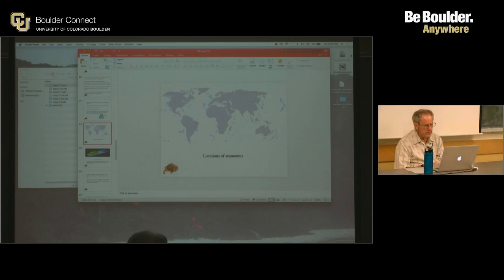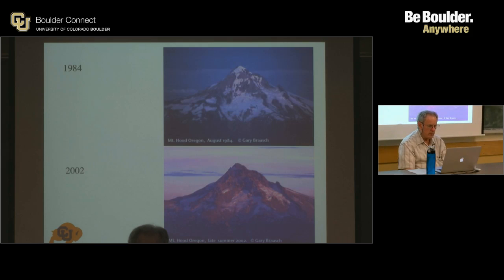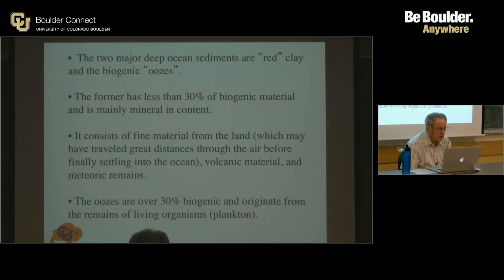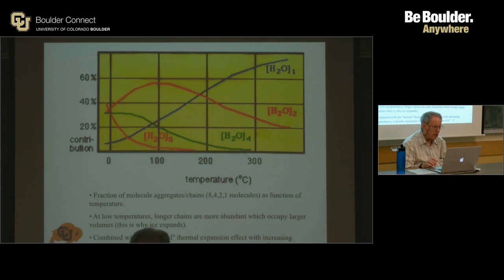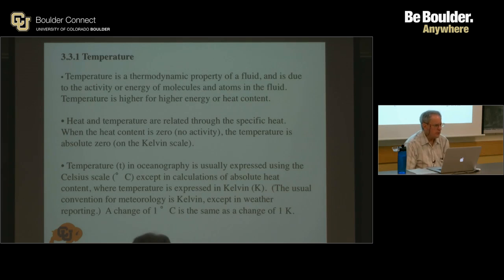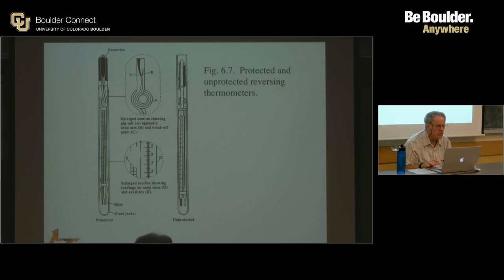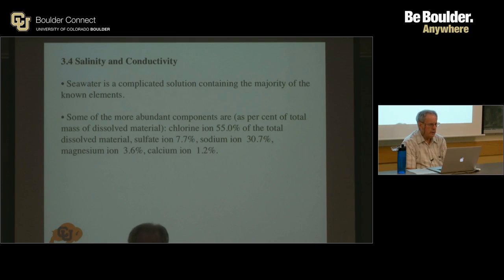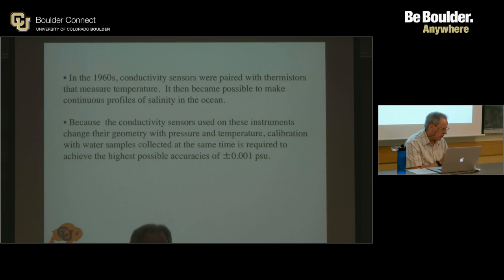ASEN 5215 Descriptive Physical Oceanography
Sample lecture at the University of Colorado Boulder. This lecture is for an Aerospace graduate level course taught by William Emery.